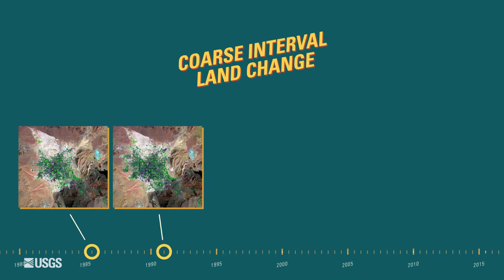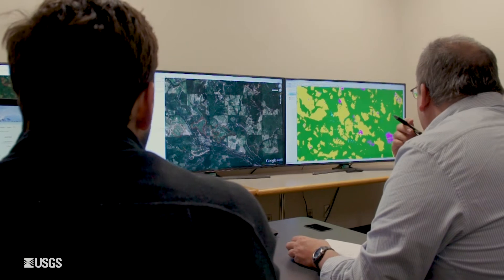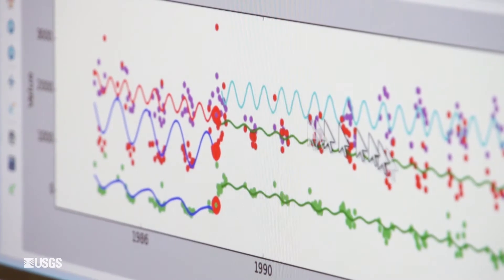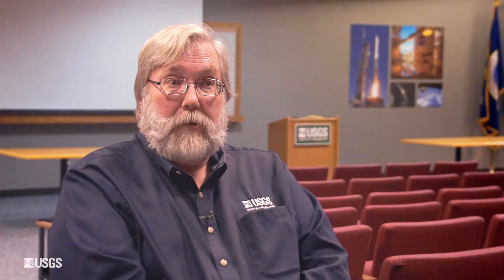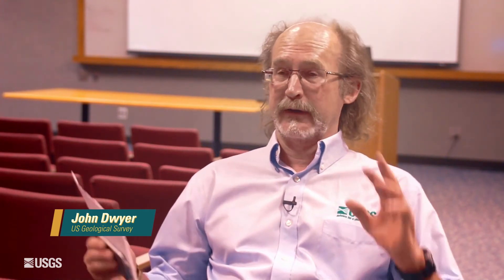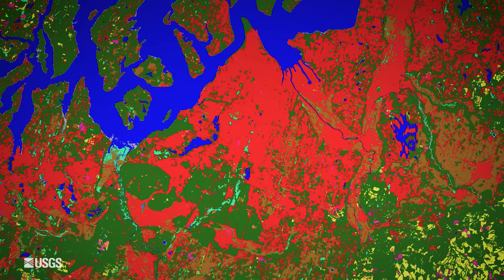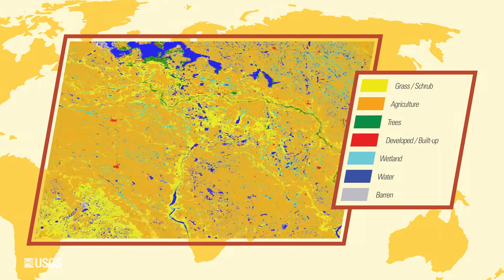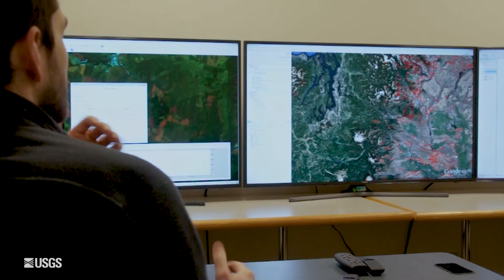LCMAP: Revolutionizing Remote Sensing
Land Change Monitoring, Assessment, and Projection (LCMAP) - A new way of presenting where, how and why land change has occurred.